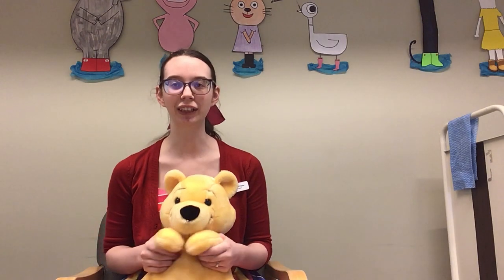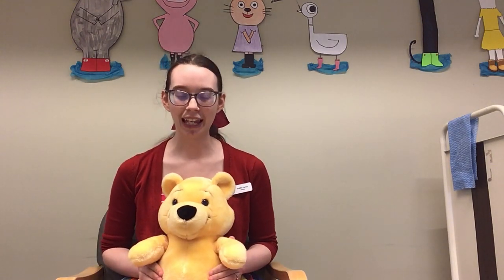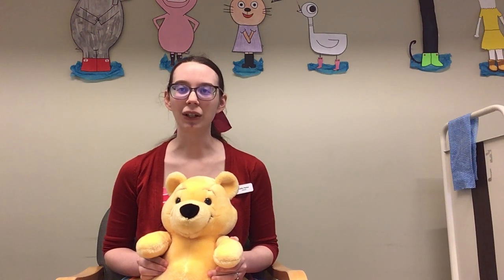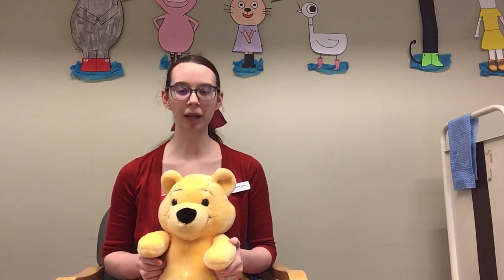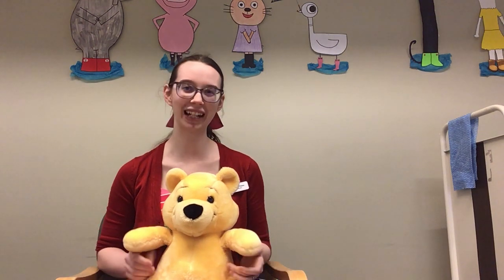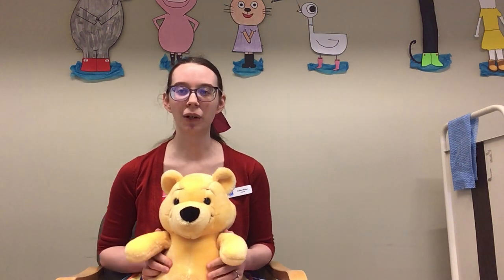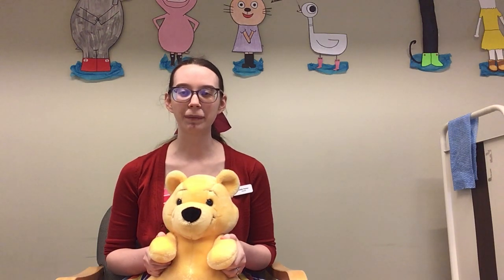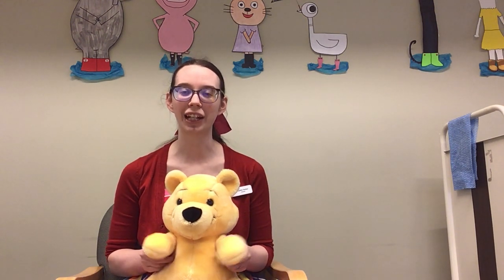If You’re Happy and You Know It Action Song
Join VIRL Librarian Kaitlin in singing If You’re Happy and You Know It, this classic action song will let your baby practice clapping and other fun movements
Lyrics:
If you’re happy and you know it, clap your hands (clap)
If you’re happy and you know it, and you really want to show it, if you’re happy and you know it clap your hands (clap)

*Change out clapping for other movements like stomp feet, wave hands, etc